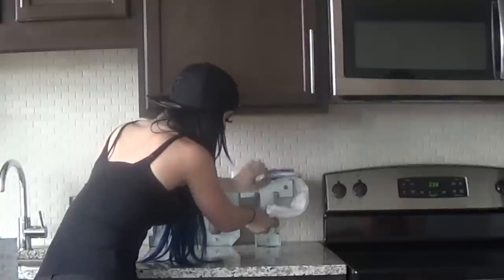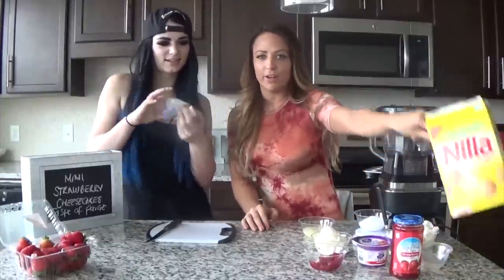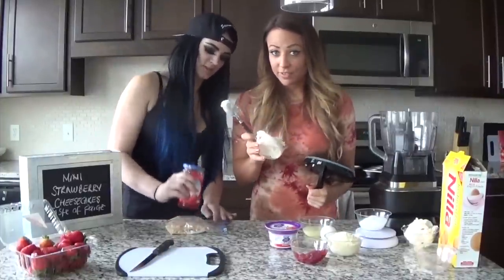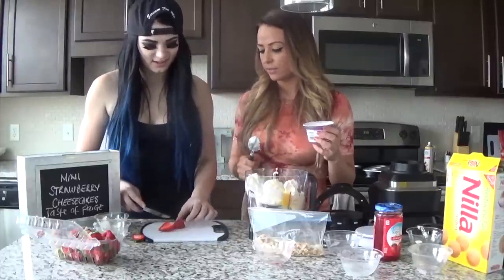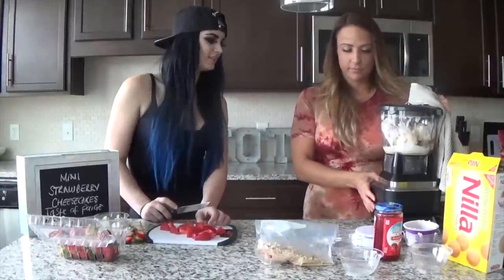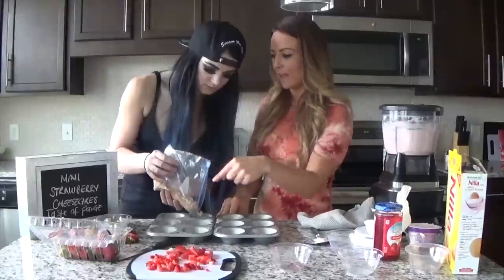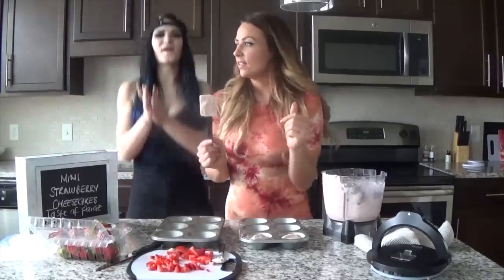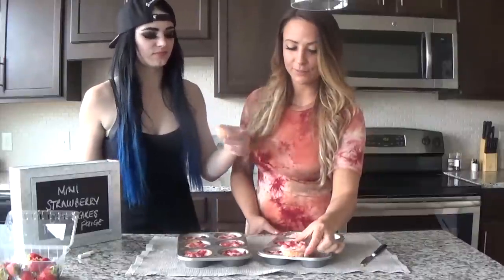Low Fat Strawberry Cheesecakes - Taste of Tenille & Paige